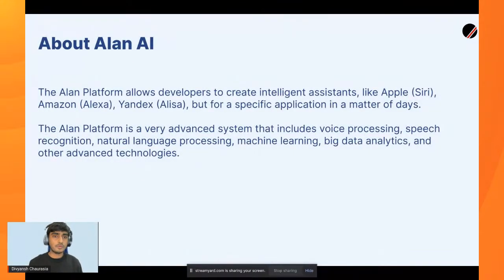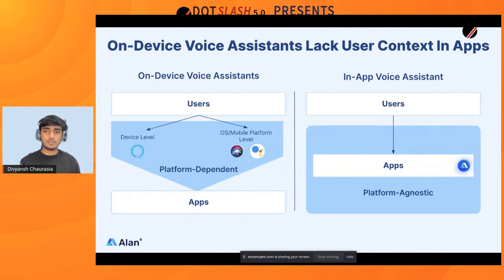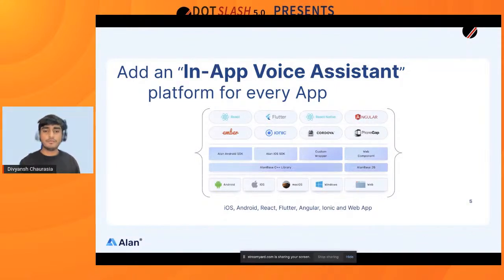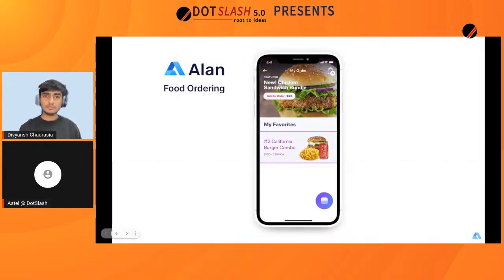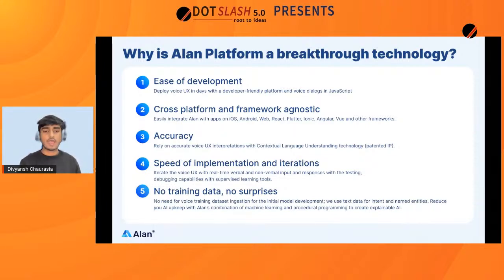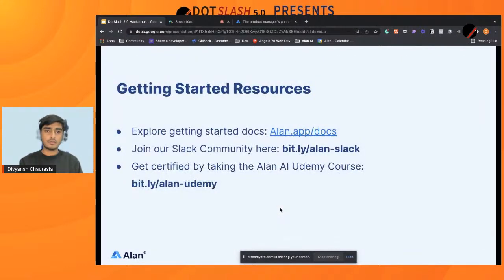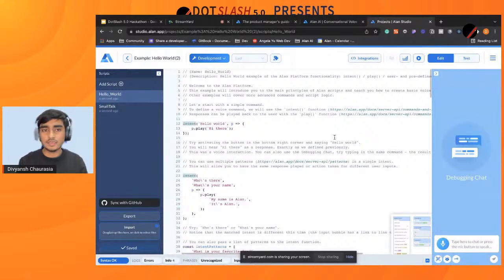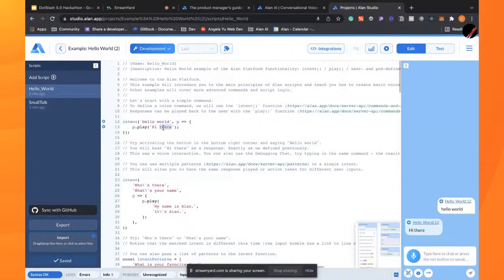AI Voice Assistants for mobile/web apps |Divyansh Chaurasia, Dev Evangelist @ Alan AI | DotSlash 5.0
📌 “Virtual assistant is a skilled asset who organizes your chaos!”🤖

DotSlash 5.0 is here with another session in the “Series of Speaker’s Session”.

We are delighted to present to you a Talk 💬 on Adding in-app AI Voice Assistants to mobile or web apps by Mr. Divyansh Chaurasia, Developer Evangelist at Alan AI, former Product Evangelist at Botmock.
He was the community lead of Voiceflow and DSC and had received an internship as a software developer from Sheroes. And also is a startup enthusiast. He is working on a side product named HireStackHQ and likes to work in react. 🙌🏻

🗓️ Mark your calendar and witness this amazing intellectual speaker’s session!
In the session, you will get to know more about Voice assistants and how to add artificial voice assistants to mobile and web apps.💻

Share and Register for DotSlash 5.0 now👇🏻!!